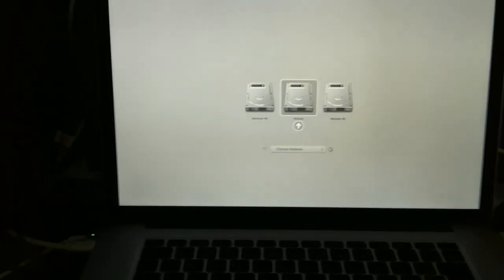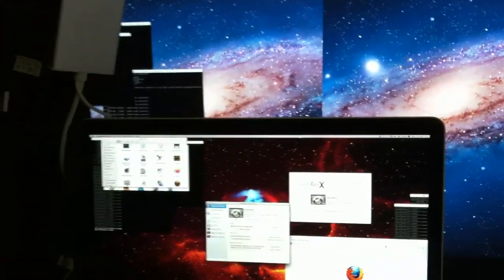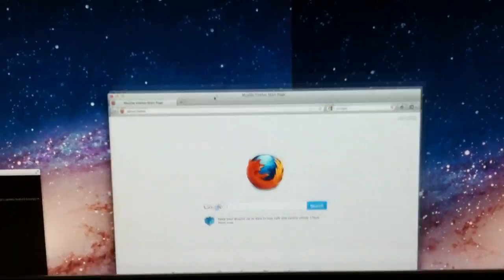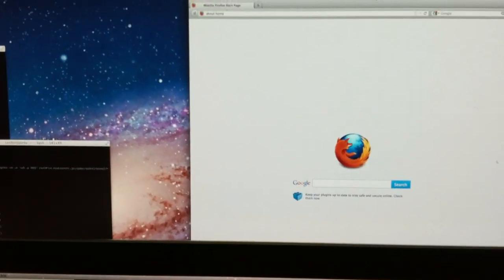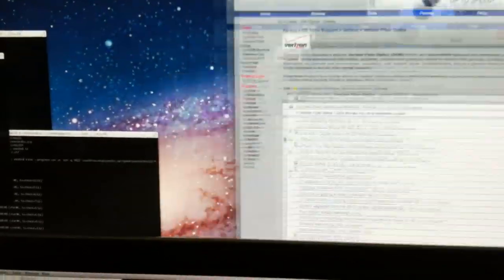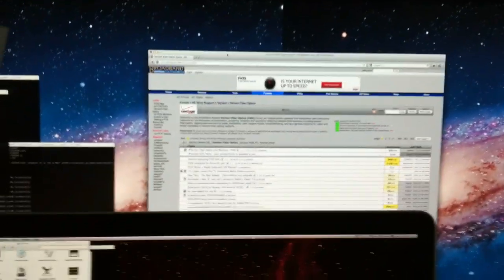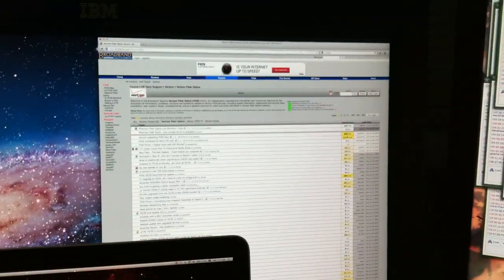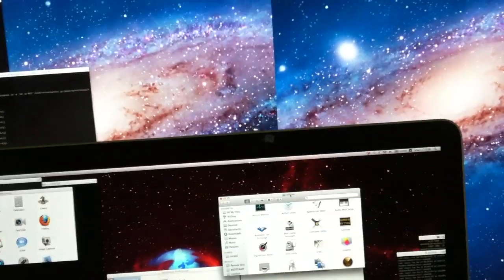OS X Macbook Pro Retina 2880x1800 + IBM T221 (3840x2400) full Hz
Me getting the macbook pro driving my T221 at the full 48 Hz via two display link to dual link DVI adapters. Worked flawlessly except would be nice if it showed up as a single monitor. My first attempt of this had problems with tearing but the second one worked quite well.